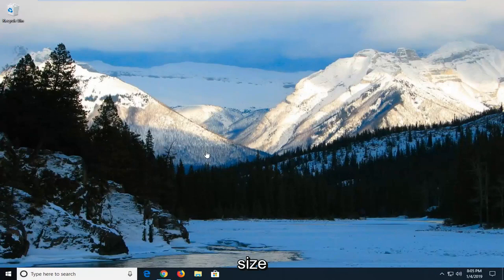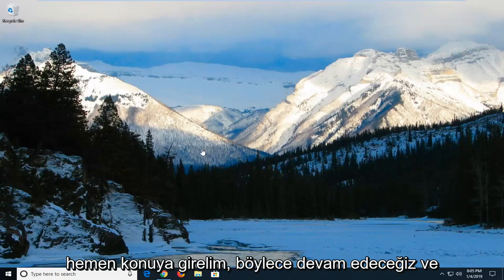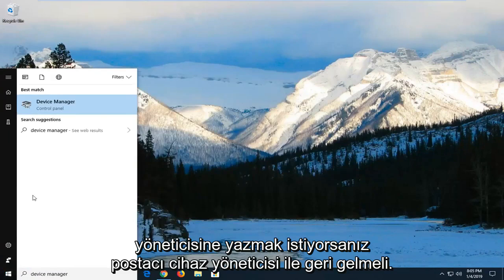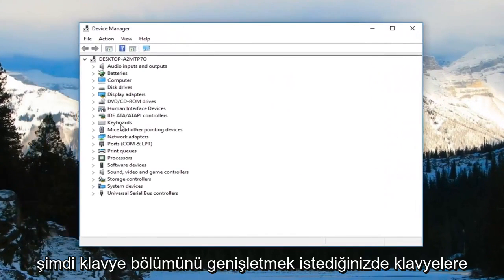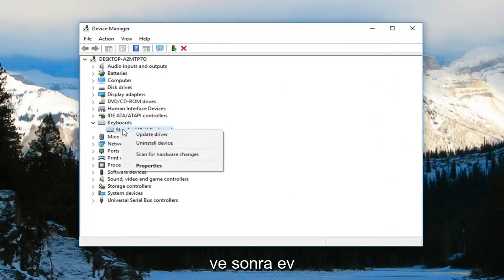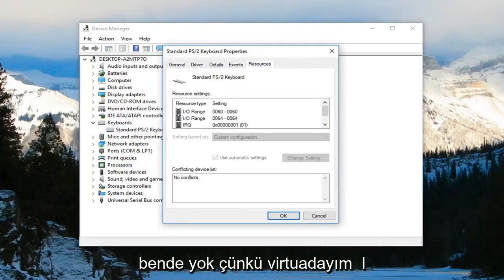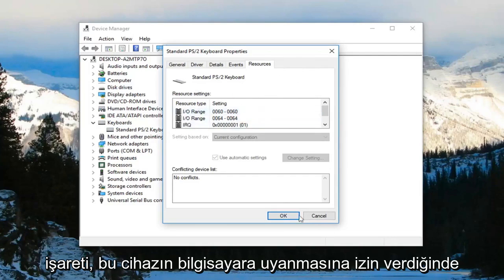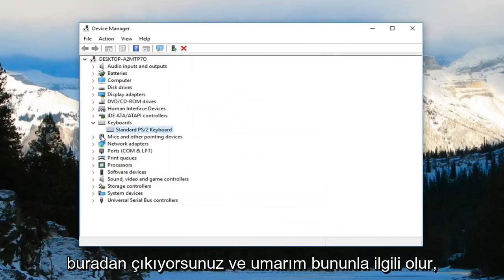Klavye veya Farenin Bilgisayarı Uyandırması Nasıl Engellenir veya İzin Verilir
Windows 10 ve Windows 11'de Klavyenin Bilgisayarı Uyandırmasına Nasıl İzin Verilir?

Sisteminizi uyku modunda bulduğunuzda ilk tepkiniz fareyi sallamak veya klavyedeki herhangi bir tuşa basmaktır. Bu etkinlikler genellikle bilgisayarı uyandırır ve birlikte çalışmanıza izin verir. Windows 10, fare veya klavyenin bilgisayarı uyandırmasını engelleyebileceğiniz veya izin verebileceğiniz bir ayara sahiptir.

Varsayılan olarak, bu aygıtların bir bilgisayarı uyandırmasına izin verme ayarı etkindir, ancak bazen manuel bir girişimde bulunmanız gerekir. Bu, bir klavye tuşuna basmak veya fareyi hareket ettirmek, sistemi bekleme veya uyku modundan geri döndürmek için yeterli olmadığında gerektirir.